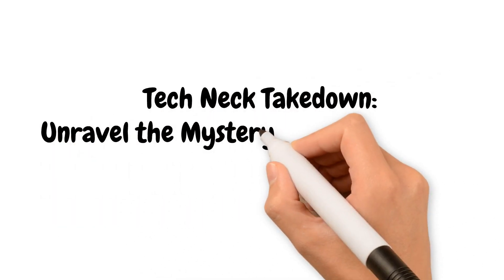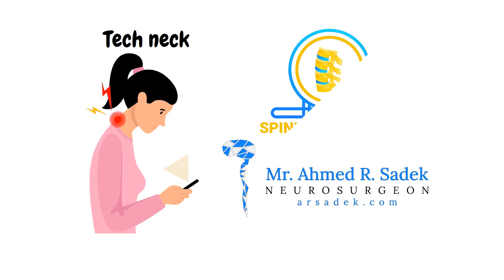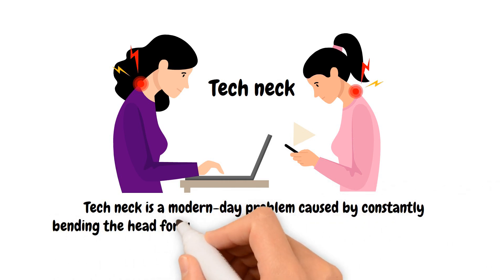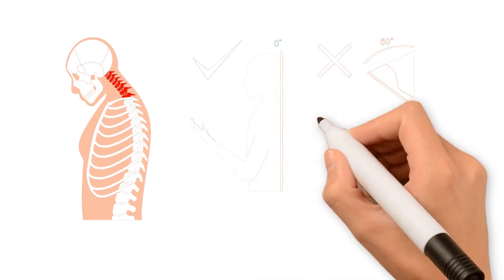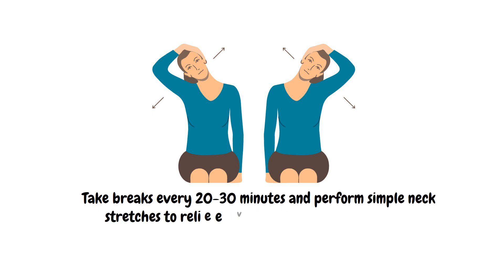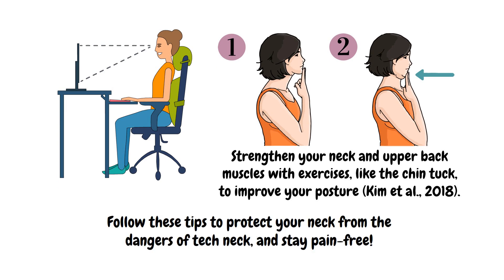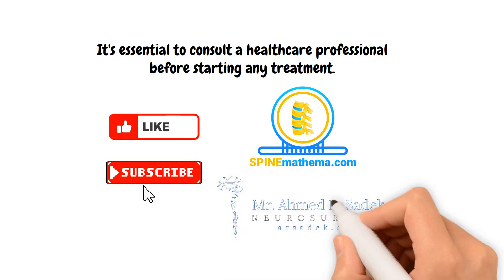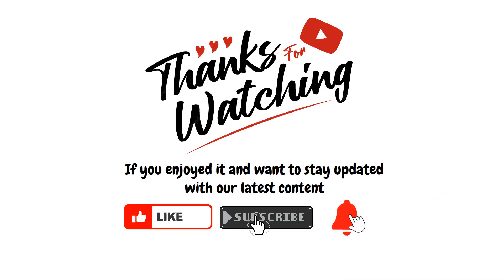Tech Neck Takedown: Unravel the Mystery & Conquer Pain in the Digital Age |Mr. Ahmed Sadek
🚨 Attention, screen addicts! 📱💻 Do you ever feel neck pain or stiffness after a long day of scrolling or typing? You might be experiencing "tech neck," a common problem in our digital world. Join us as we explore the causes, symptoms, and most importantly, practical solutions to prevent and combat tech neck. The team @SPINEmathema and @MrAhmed-Ramadan Sadek, consultant neurosurgeon and spinal surgeon, have teamed about to create this whiteboard evidence based animation on this hot topic.

Don't let your devices dictate your health! 💪🏼🌟

Tech neck, also known as text neck, is a term used to describe the neck pain, stiffness, and discomfort that results from constantly bending the head forward to look at screens, such as smartphones, tablets, and computers. This repetitive posture places increased strain on the cervical spine and the surrounding muscles and ligaments, leading to musculoskeletal issues. With the growing use of digital devices, tech neck has become a widespread problem, affecting people of all ages who spend a significant amount of time on screens.

About Mr. Ahmed-Ramadan Sadek
Meet Mr. Ahmed-Ramadan Sadek, a distinguished Consultant Neurosurgeon and Spine Surgeon, who is committed to enhancing your understanding of spinal conditions through high-quality, accessible content on YouTube. Along with the dedicated team at SpineMathema, Mr. Sadek has produced a series of animated videos that not only educate but also empower patients to make informed decisions about their health. His expertise, care, and dedication to his patients is reflected in the glowing reviews he has received on platforms like iwantgreatcare and doctify If you're interested in personally experiencing his top-tier care, you can book an appointment with Mr. Sadek at either LIPS or TopDoctors His aim is to provide you with the best care possible and walk with you every step of your journey towards spinal health.